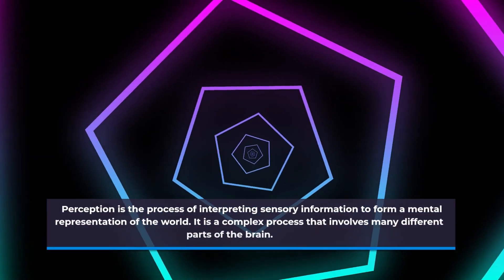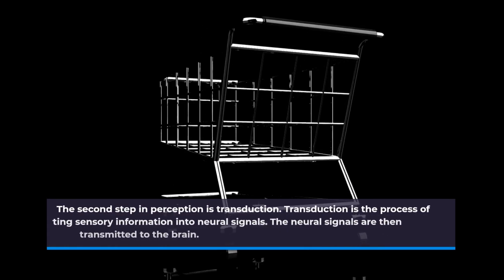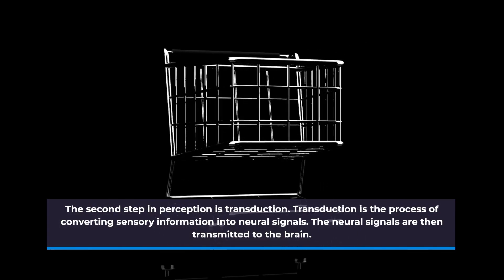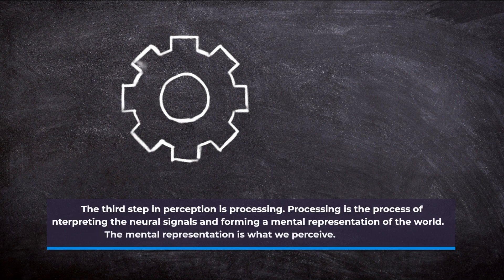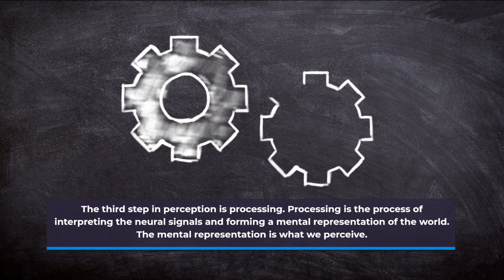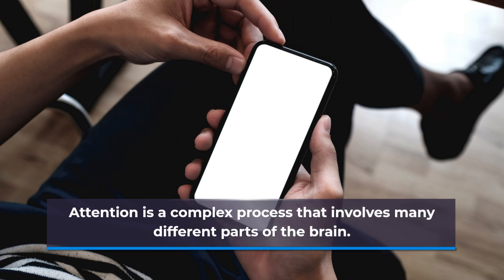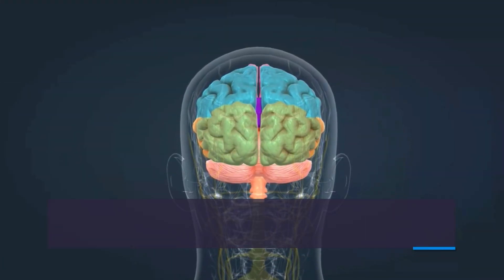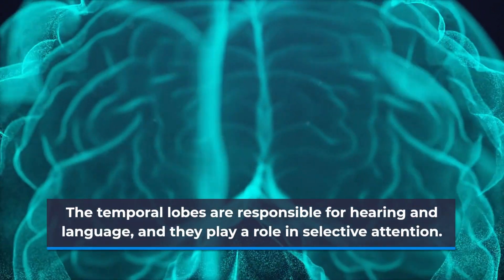The Science of Human Behaviour: A Guide to Personal Growth and Success: Part 7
In Part 7 of our series on psychology, we explore the intriguing topics of Perception and Attention. Our perception of the world is subjective and influenced by past experiences, expectations, and emotions. We delve into the three-step process of perception - sensation, transduction, and processing. Attention is a crucial process that helps us filter out irrelevant information and focus on what is important. We discuss the different types of attention, how attention works in the brain, and ways to improve attention. By understanding perception and attention, we can enhance our cognitive function and navigate our environment more effectively. Join us on this journey to explore the fascinating world of perception and attention.

1. How does our past experiences influence our perception of the world?
2. What is the three-step process of perception and how does it work?
3. Can our emotions affect our perception of the world?
4. What are the different types of attention and how do they work in the brain?
5. How can we improve our attention and cognitive function?
6. Can attention be trained or improved through specific exercises or activities?
7. How does attention affect our ability to learn and remember information?
8. Can perception and attention be affected by neurological disorders such as ADHD or Parkinson's disease?
9. How does perception and attention impact our decision-making process?
10. What role does attention play in our ability to multitask?